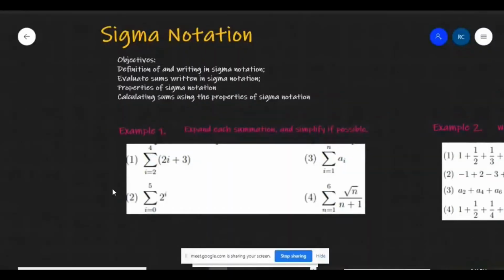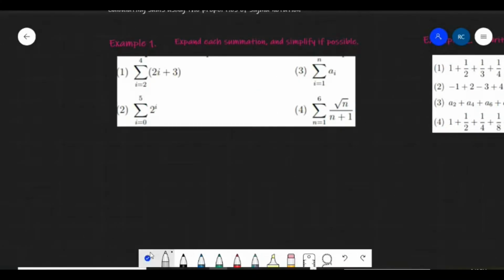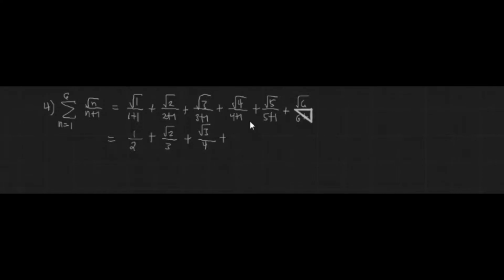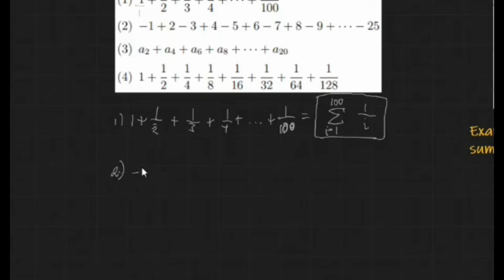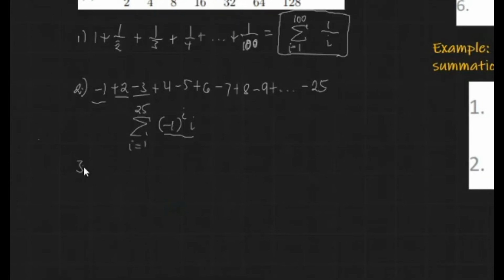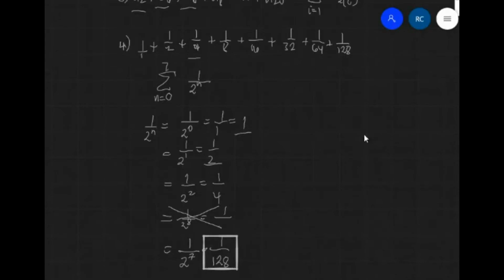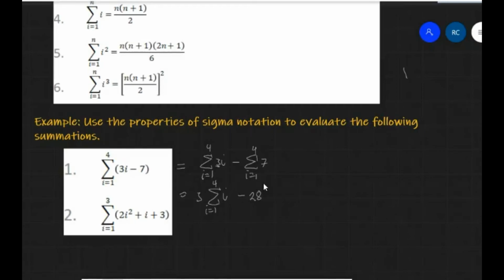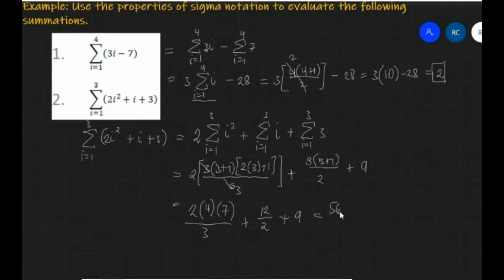Sigma Notation | TAGALOG (PART 1)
This video contents about Sigma Notation and its properties. It contains plenty of examples to help you boost your math skills to the next level. Whether you're senior high school or college who wants to learn math.